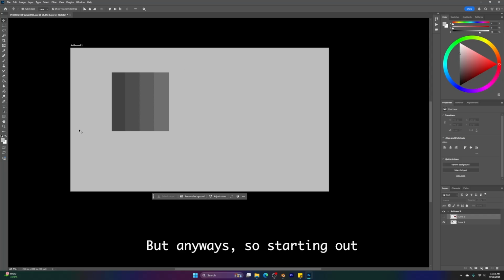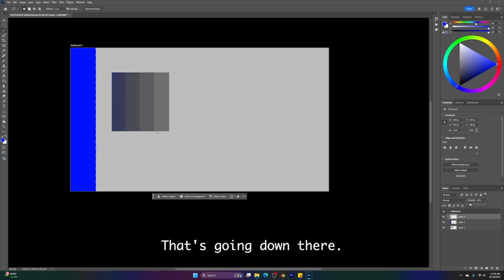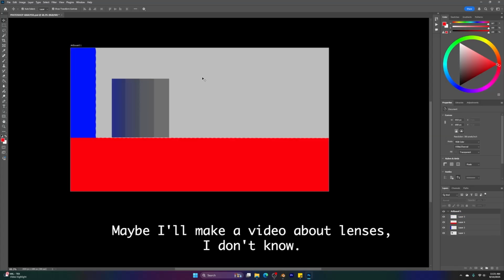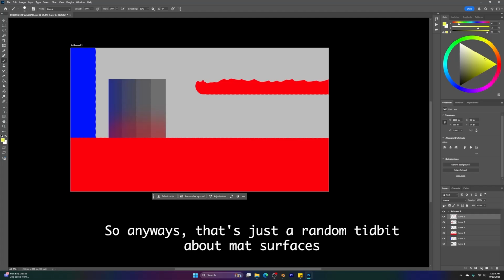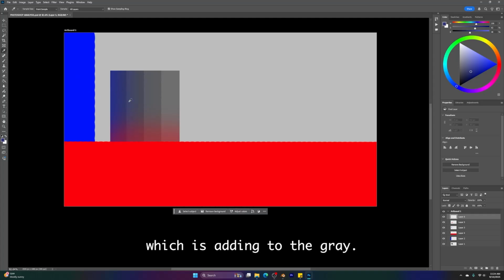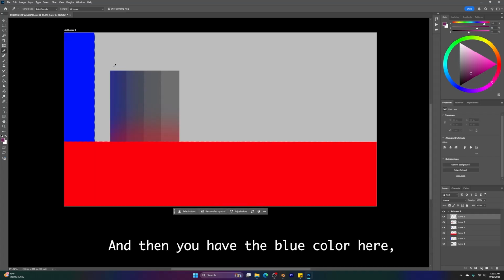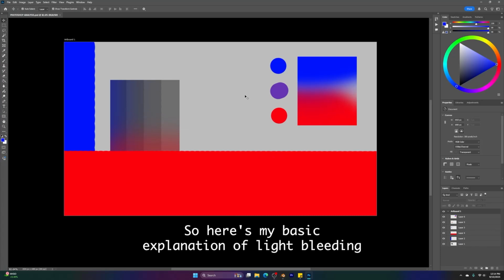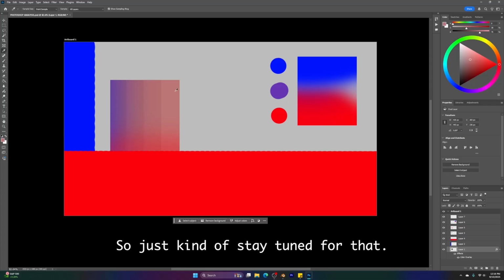why your art looks flat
Here's a beginning explanation of reflected light, also known as color bleeding. Just the basics to help set up learning for more in-depth concepts.